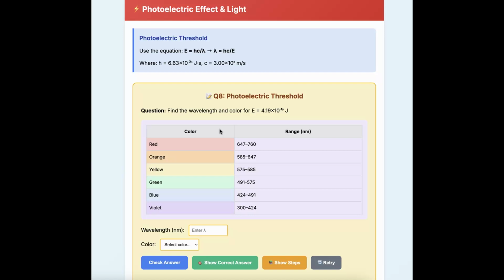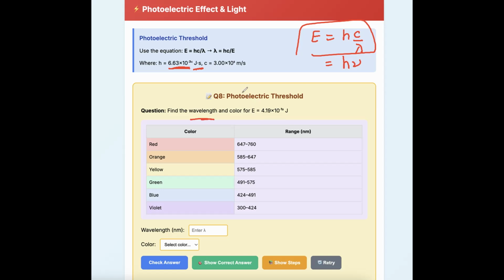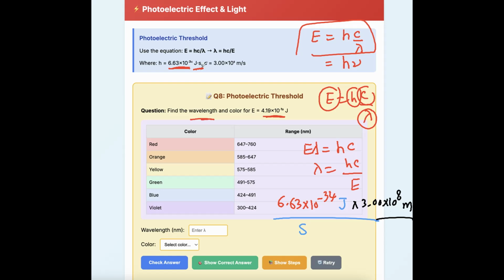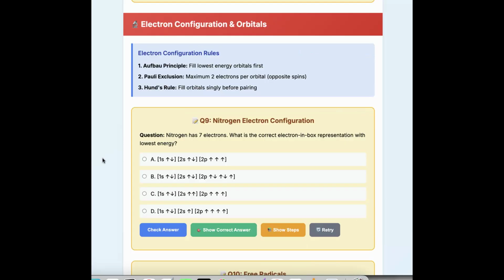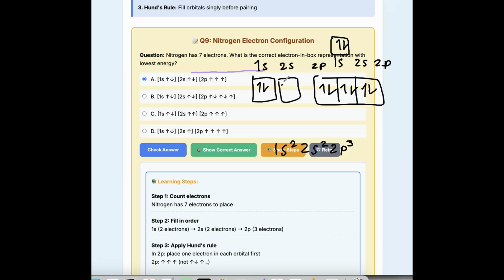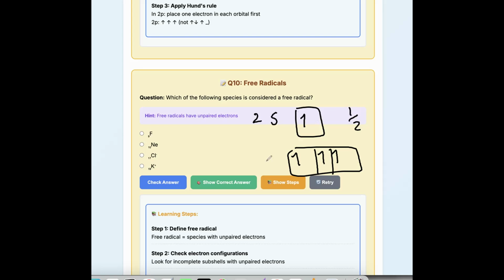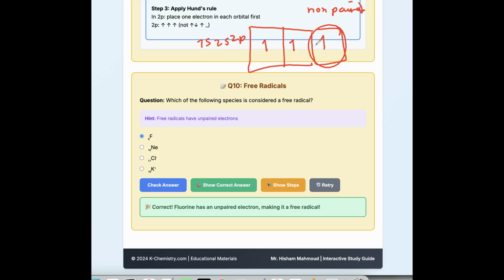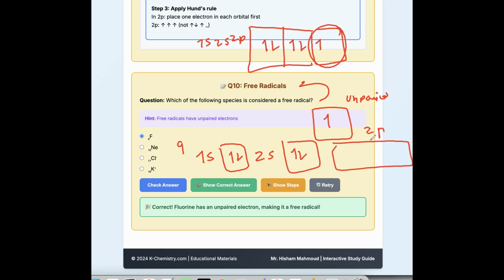Q8-10 Gr 12 SABIS Chemistry CA Wk 2 T1 Level N Wafta acts needed ,Am and da summary made easy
⚡ Grade 12 Chemistry – Photoelectric Effect & Free Radicals ⚡

In this video, we solve key SABIS Grade 12 Chemistry exam questions (CT1 W2 2526, Q8–Q9) step by step:
 • Using E = hc/λ to calculate the photoelectric threshold wavelength
 • How to convert energy into wavelength in nm and match it to the visible light spectrum (blue region)
 • Full explanation of nitrogen’s electron configuration (1s² 2s² 2p³) with Hund’s rule and orbital box diagrams
 • Identifying free radical species (unpaired electron in the last orbital)
 • Why Cl is considered a free radical and how to spot them quickly in exams

📌 Practice all questions here:
👉 K-Chemistry – SABIS Grade 12 CT1 W2 2526

Perfect for SABIS, American Curriculum, AP Chemistry, and IB students. Don’t miss this — it’s one of the most exam-tested concepts! 🎯

photoelectric effect
photoelectric threshold wavelength
E = hc / lambda
planck constant chemistry
visible light spectrum chemistry
blue light wavelength
nitrogen electron configuration
orbital diagrams chemistry
Hunds rule example
free radical chemistry
unpaired electrons
chlorine free radical
grade 12 chemistry sabis
american curriculum chemistry
AP chemistry practice questions
k-chemistry